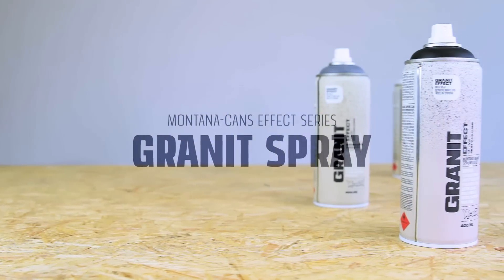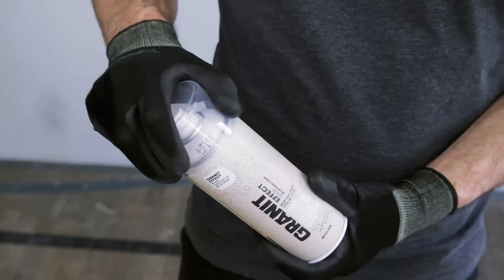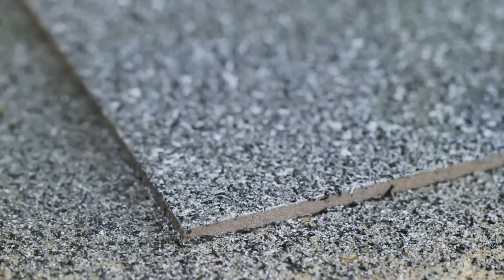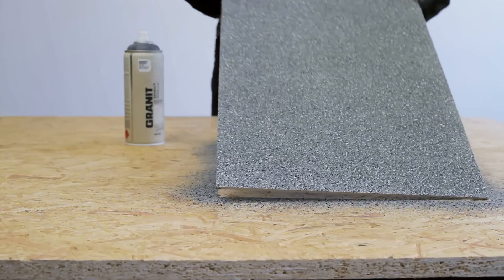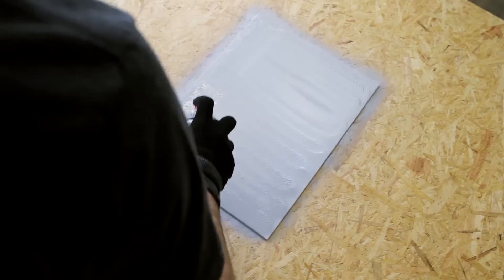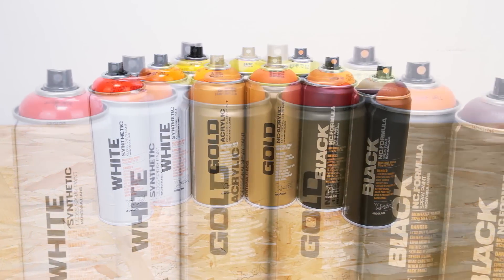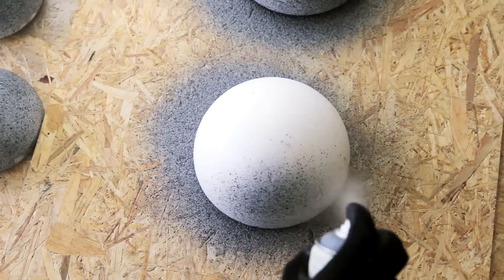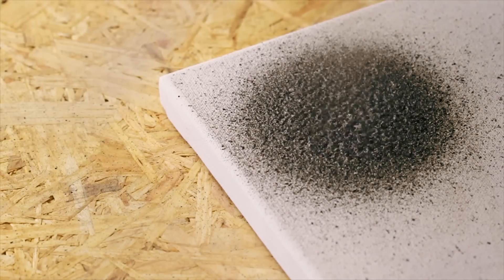How to use the Montana Cans GRANIT Spray 400ml - tutorial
We can´t turn water into wine but watch our new water-based GRANIT effect spray turn almost any surface into deceivingly realistic granite.